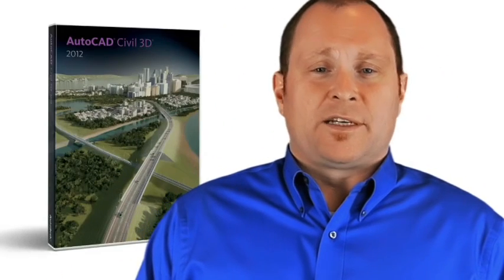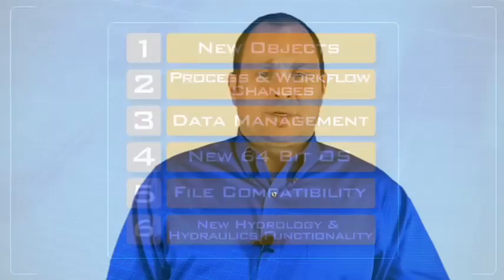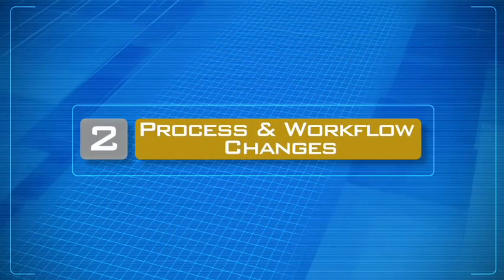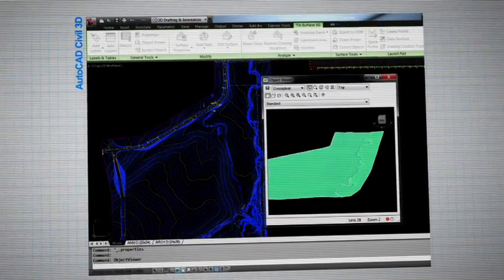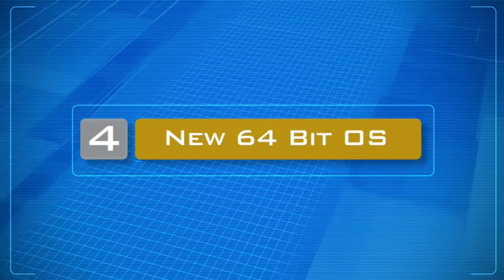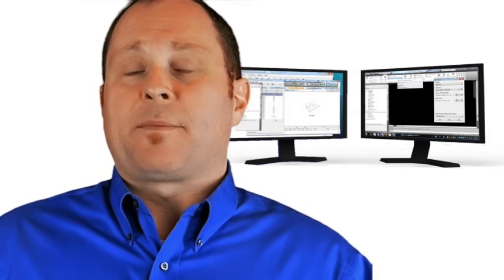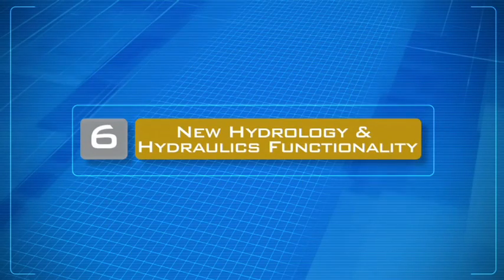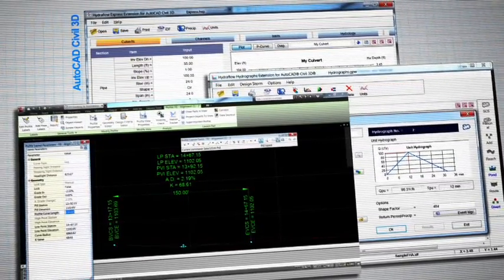Moving to AutoCAD Civil 3D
Kevin Breslin, professional services manager, outlines the top six changes with AutoCAD Civil 3D and what they mean for your organization when upgrading.